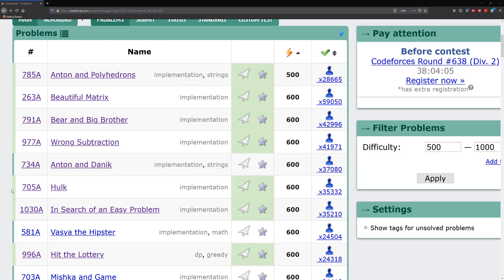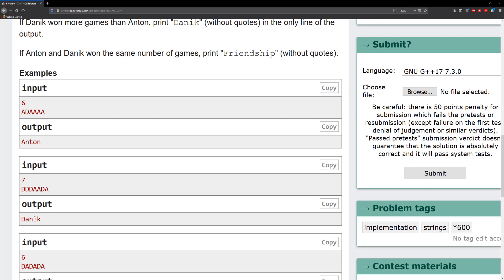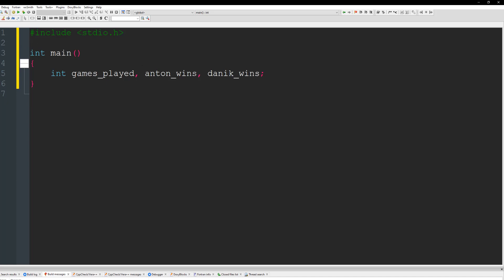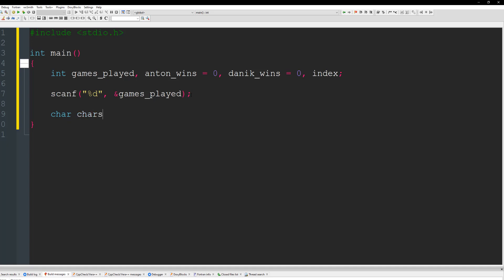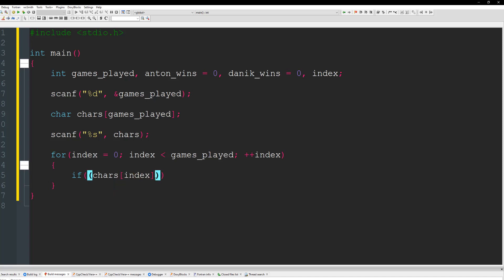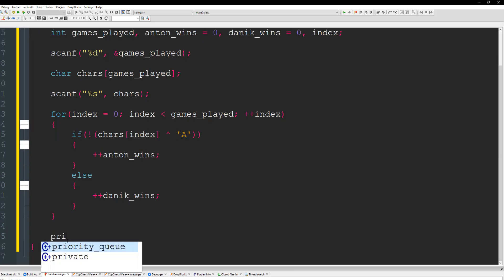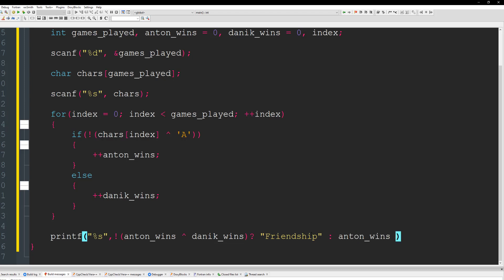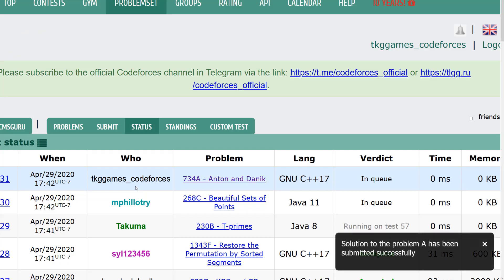Codeforces: 734A - Anton and Danik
Solution for codeforces problem  734A - Anton and Danik